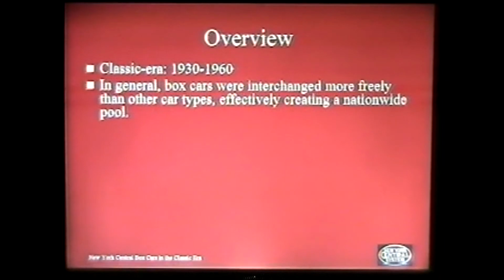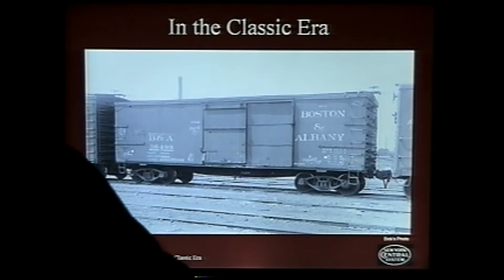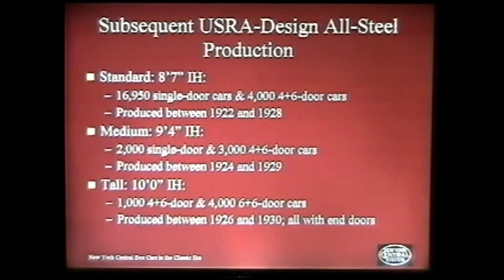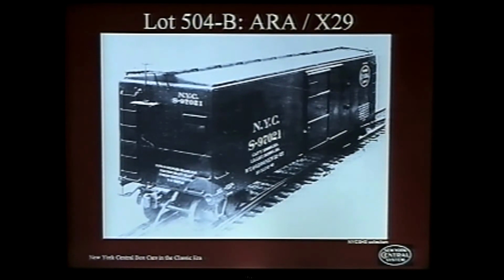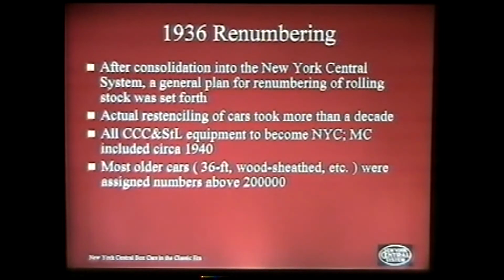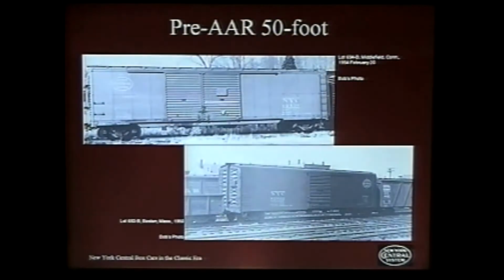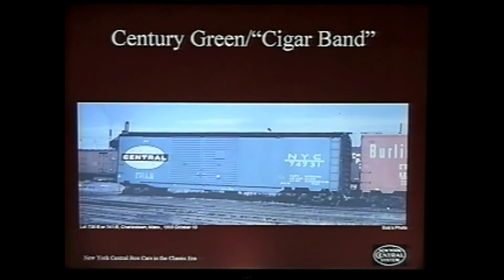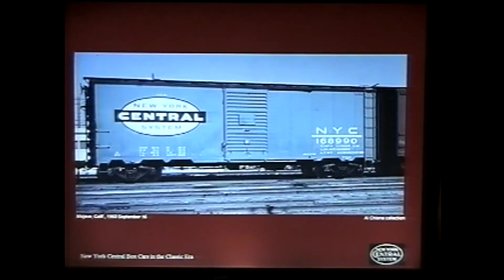NY Central RR 5-1-04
At the annual Rutland Rail Road convention, 2004